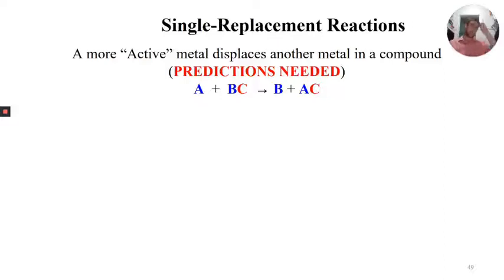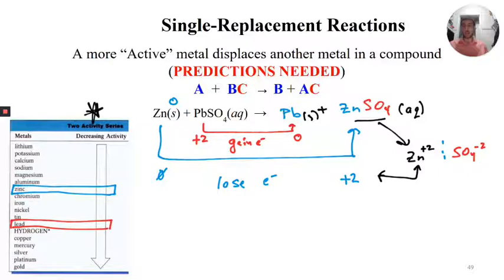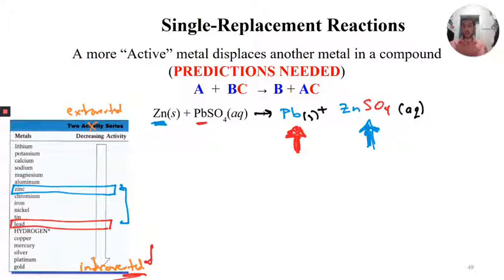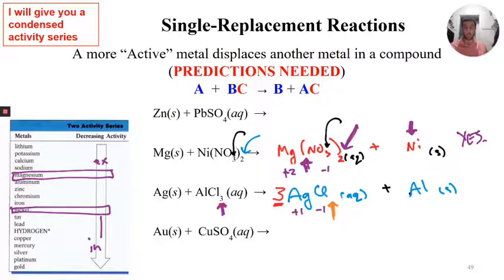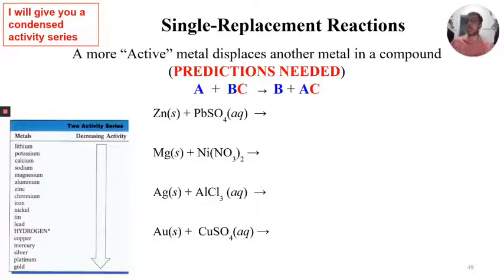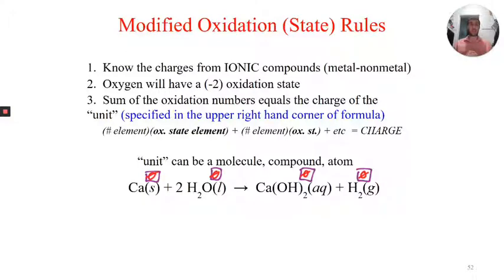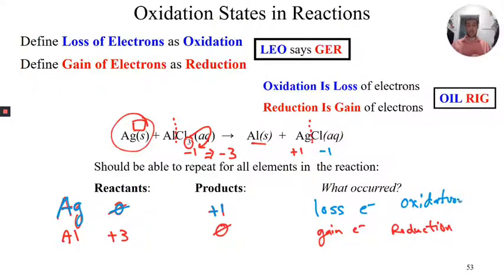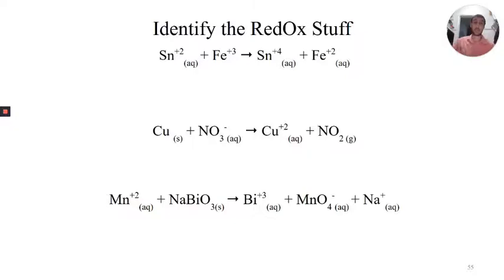Stage 2. Lecture 20. Single Replacement reactions.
Single Replacement reactions with a bit of review on Reduction and Oxidation.